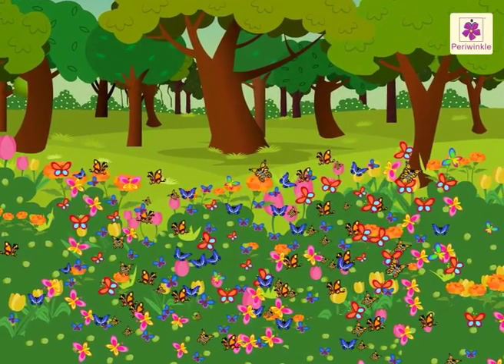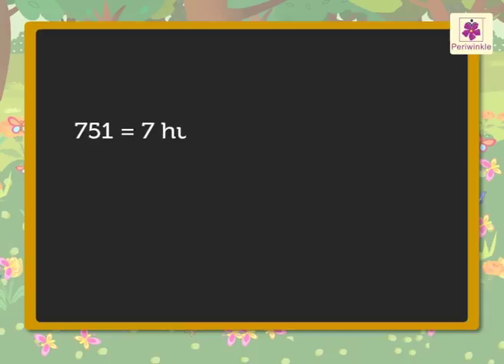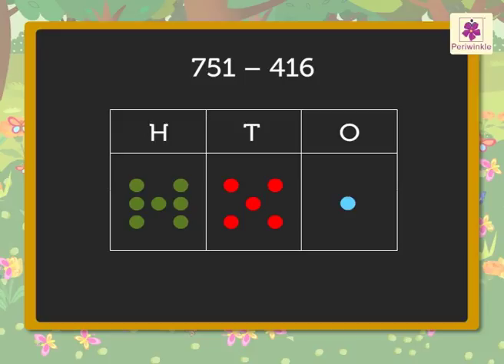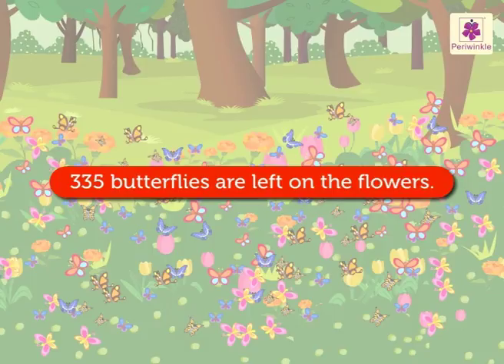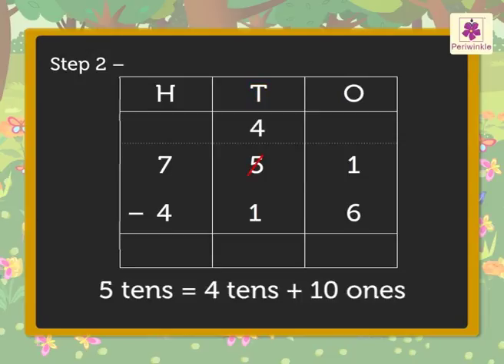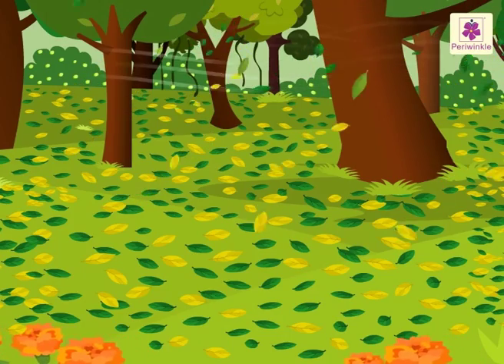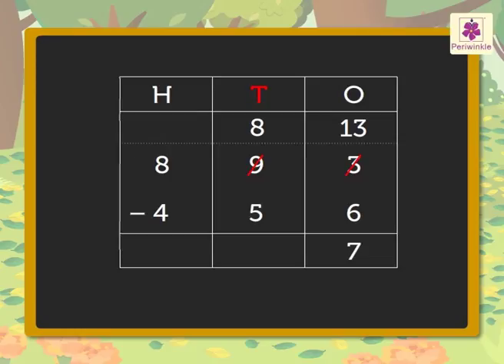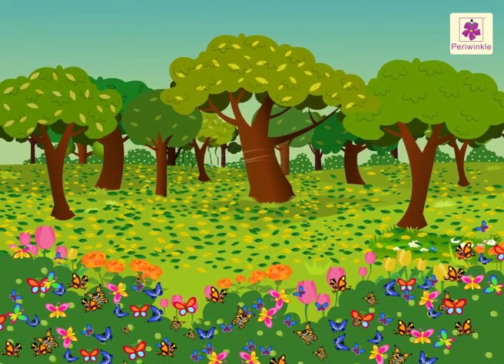Subtraction Of 3 Digit Numbers By Regrouping Tens To Ones | Mathematics Grade 2 | Periwinkle